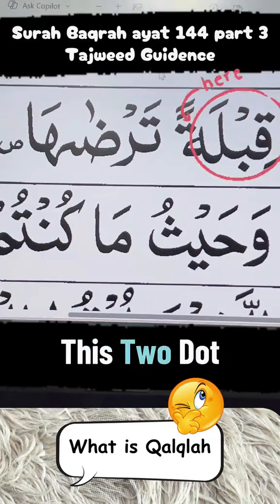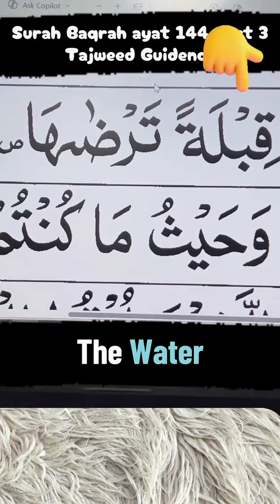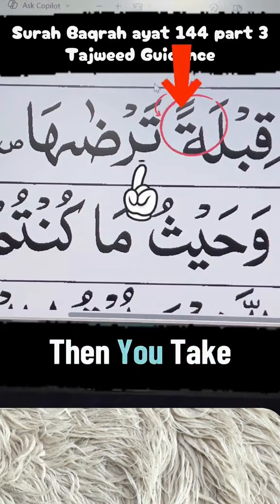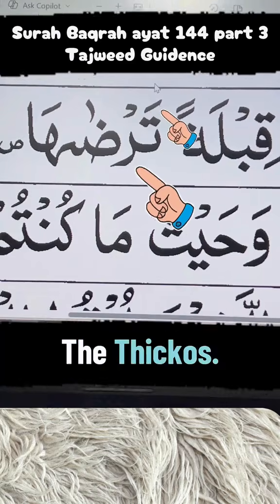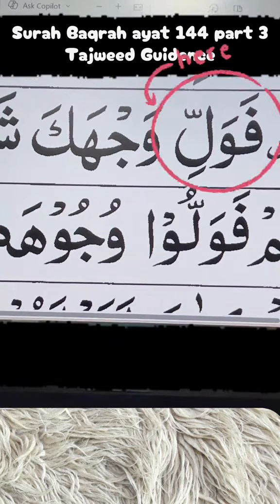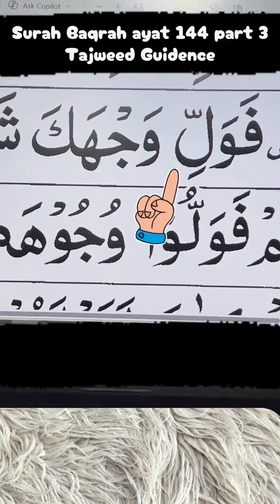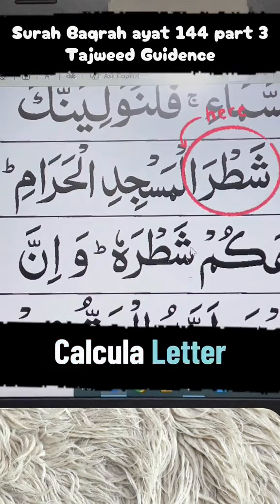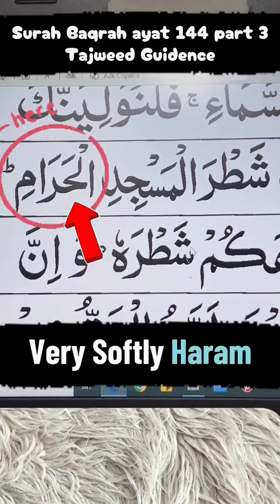What Is Madd in Tajweed? | How to Read Long Vowels Correctly in the Quran" 📖✨